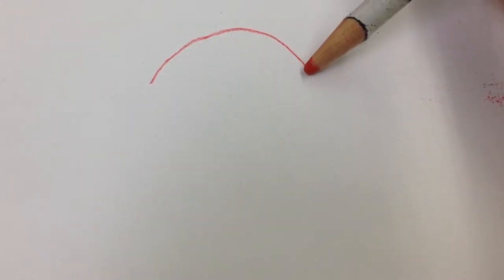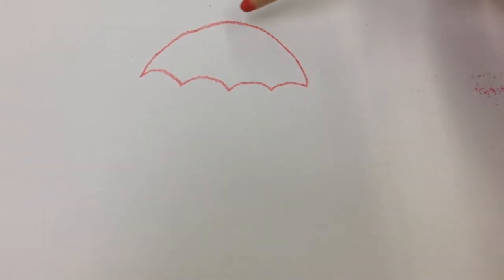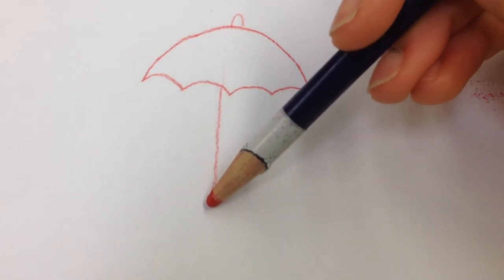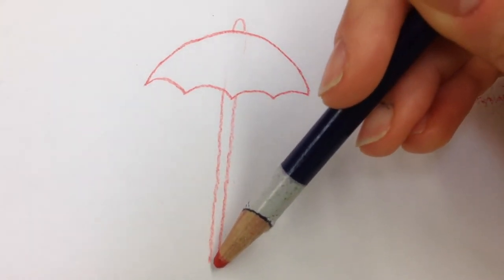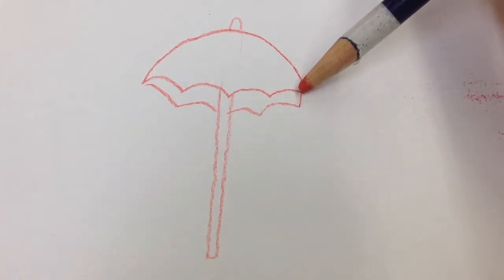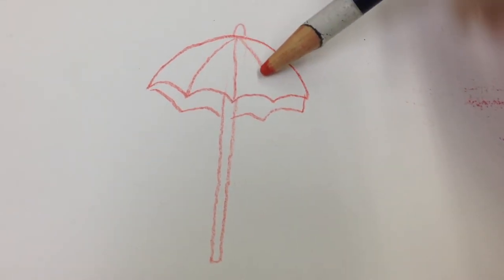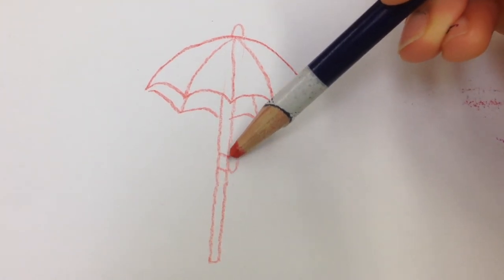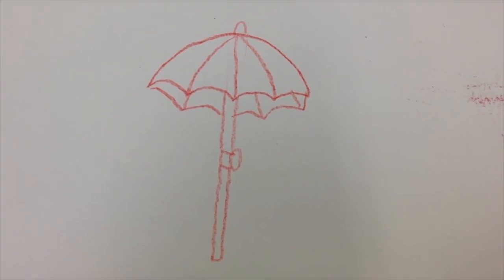Doodle Bug-Easy to Draw: How to Draw a Beach Umbrella